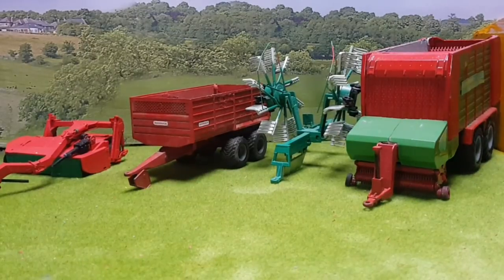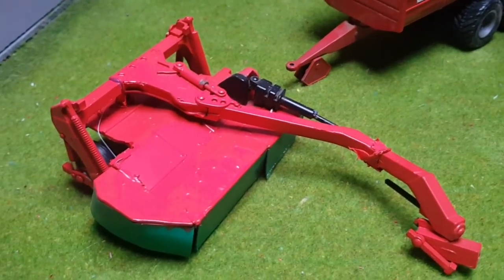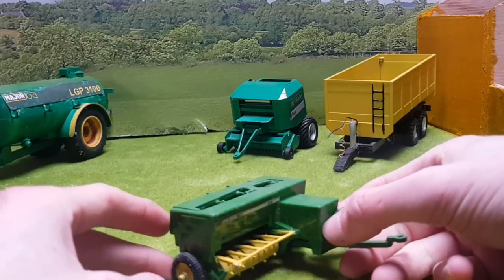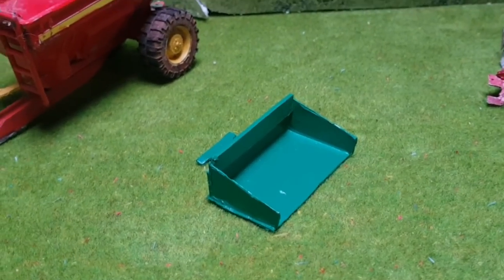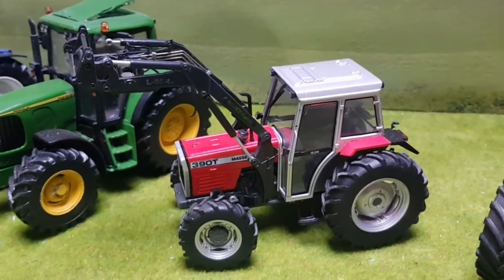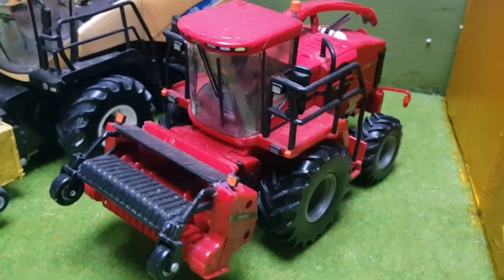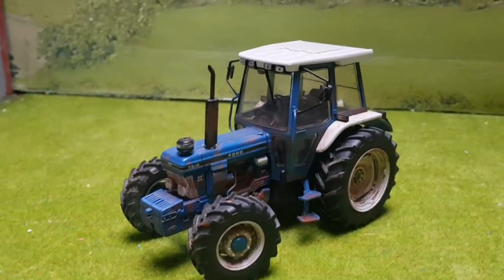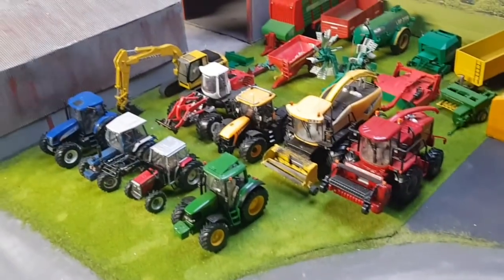ALL OUR 1/32 MODEL CONVERSIONS/ SCRATCHBUILT FARM MODELS (UPDATED)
in todays video Stephen shows his conversions and scratchbuilt farm models that hes been doing in 2021, there is quite a collection. Let us know what you favourite one is in the comments below!